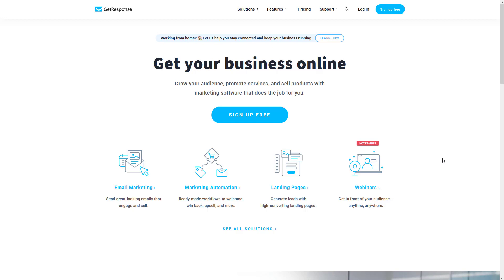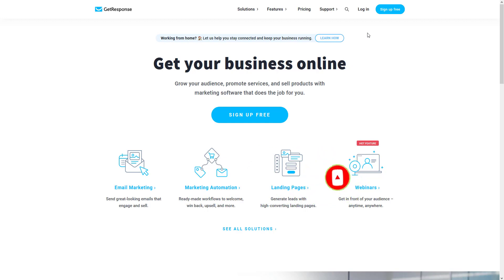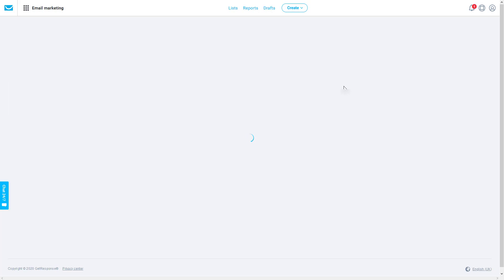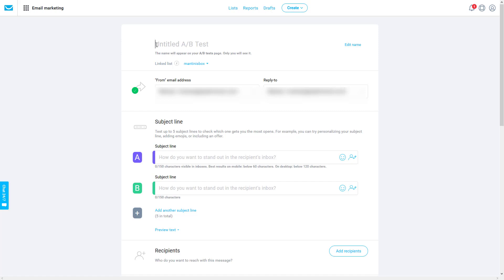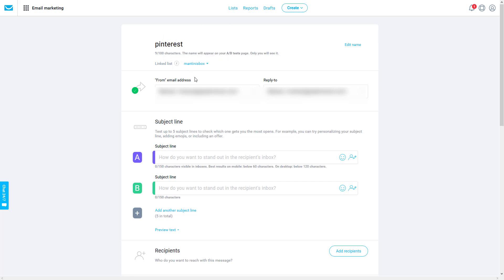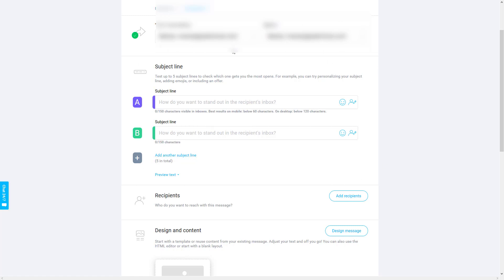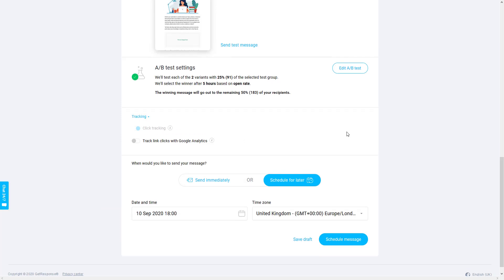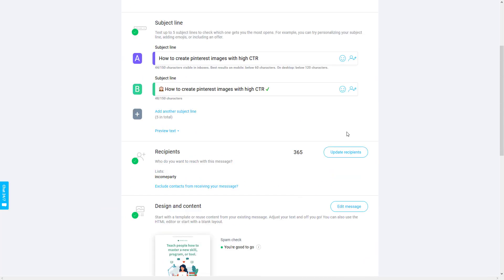How to create AB test campaign in GetResponse and why do you need it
In this video I will show you how to create A/B split test campaign in GetResponse and Why do you need to use it in your email marketing

Split testing will help you to get more email opens and clicks you will also get better idea what works better. At some point it even increase email deliverability by diversifying headlines.